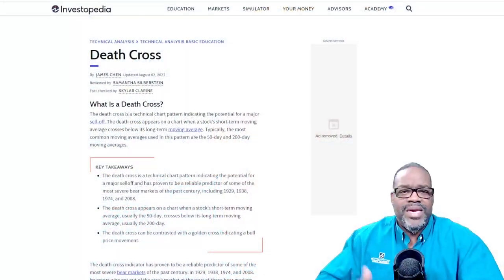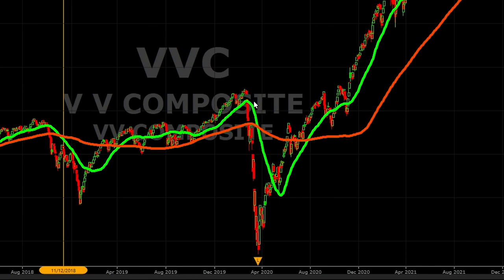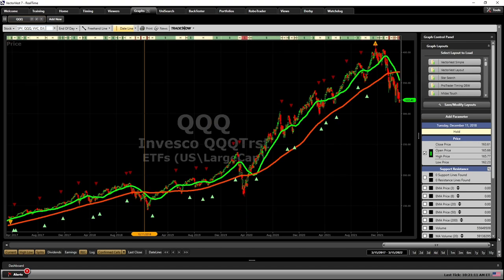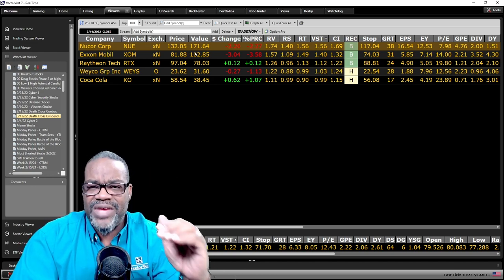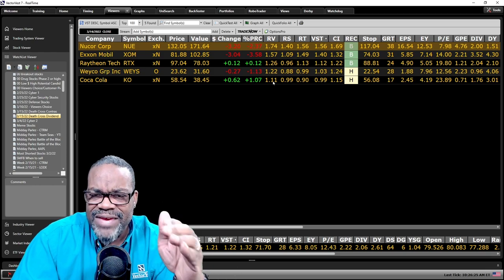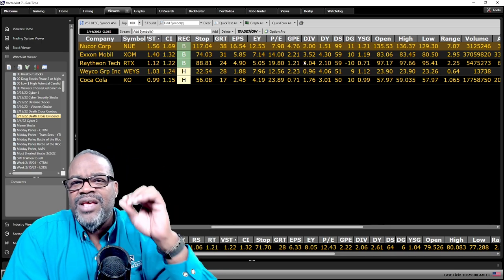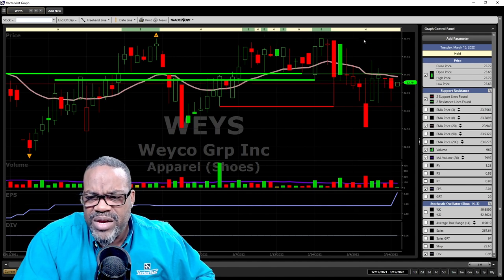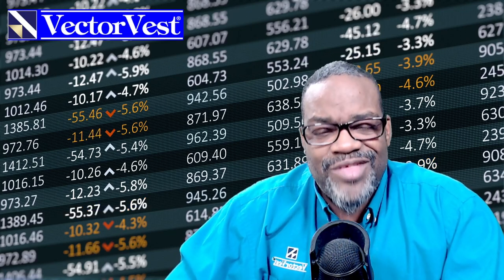What Is The Market Death Cross And Does It Mean A Stock Market Crash? Stocks Inflation |VectorVest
The "Death Cross" is a well-known technical analysis technique used to show a potential sell-off in the market! It uses 2 moving averages and has been a great way to protect investors from an impending pullback in the market. The market atmosphere is just right for a pullback. The downside is that it does not say how deep or long the pullback will be. This video talks about how to look for the "Death Cross" and how to position yourself to protect your portfolio!

Video Topics: vectorvest, stocks, stock market, stock market crash, market crash, inflation, recession, death cross, market death cross, financial education, golden cross, investing, stock market 2022, stock market crash 2022, yahoo finance, gas prices, live trading, market, bear market, stocks to buy, stocks to buy now, best stocks to buy now, stock moe, meet kevin, market research, stock crash, stocks crashing, swing trading, swing trading strategies, technical analysis, day trading